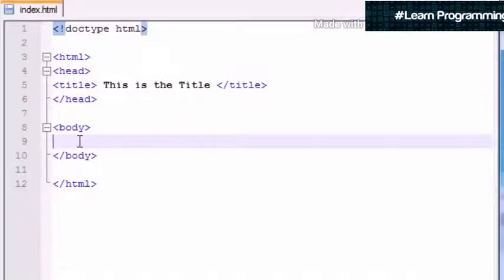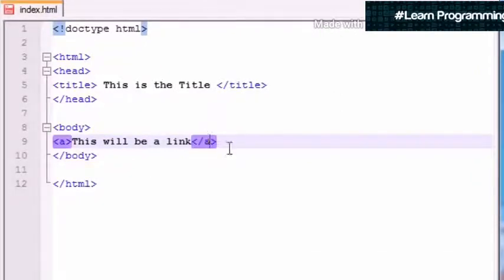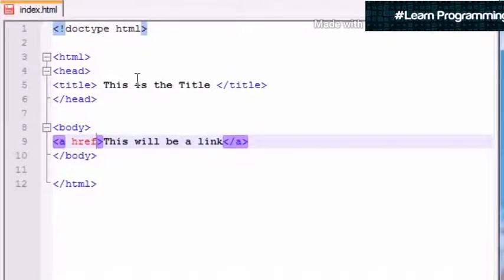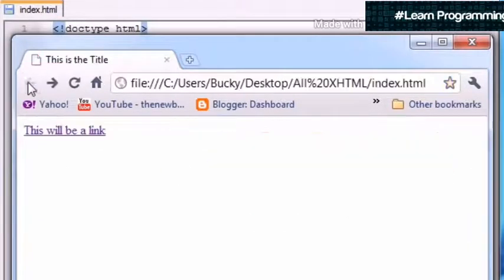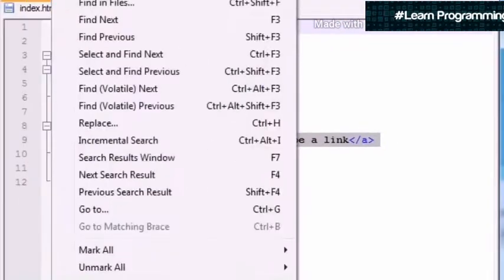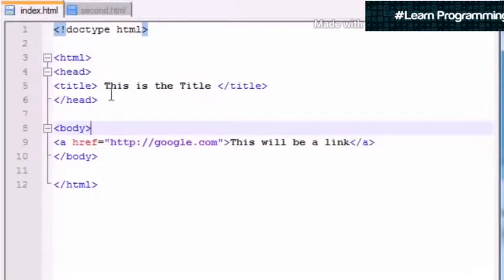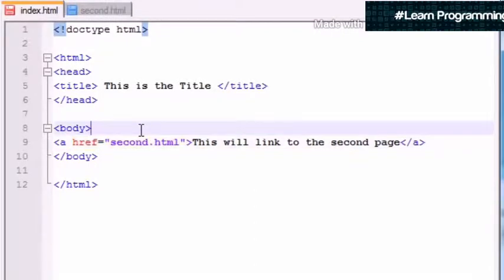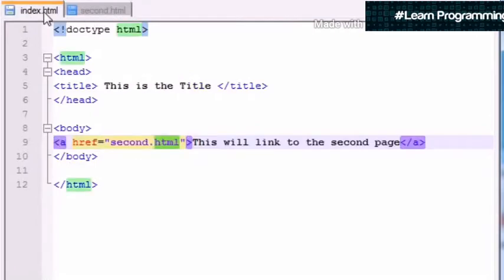Html and Css for Beginners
Learn Basics of Html5 ,Css3 and Web development in this awesome course for beginners:

-This course will take you from absolute beginner to a real web guru.

-Get a developer Job

such as ::
And Many Many More Programming Videos

!!!This content is created by the New Boston follow them for more intresting video